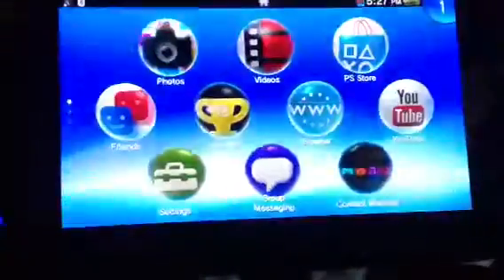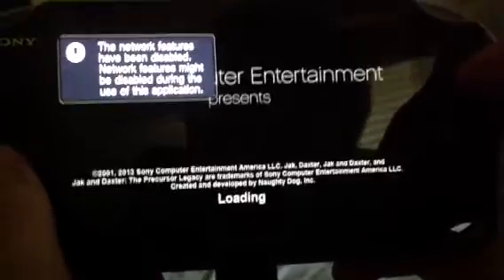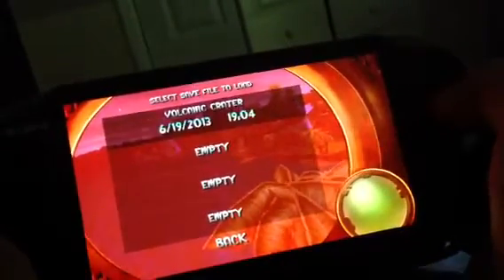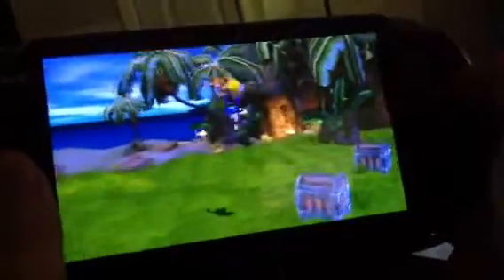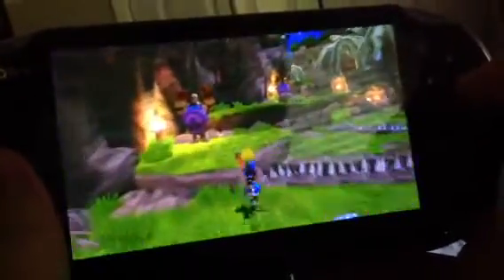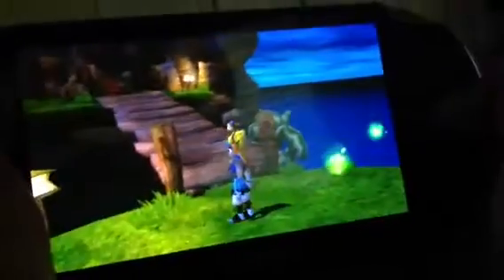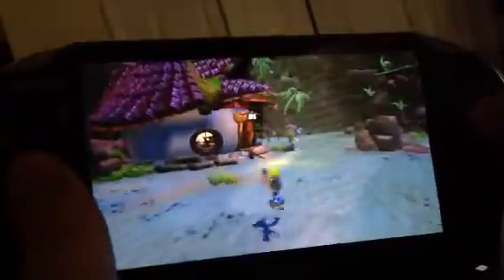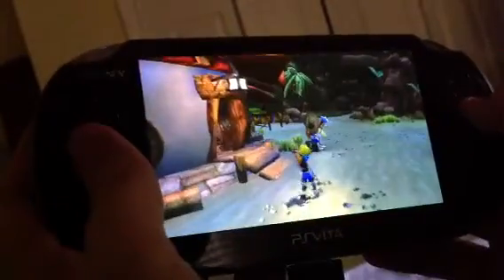Jak and Daxter ps vita gameplay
This gives only facts sub for me to get more frequent vids of these games